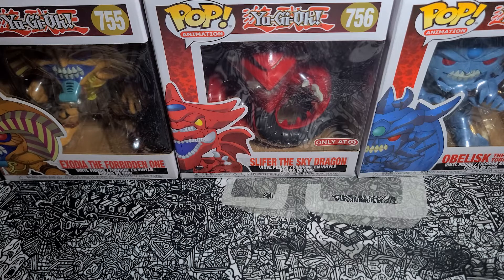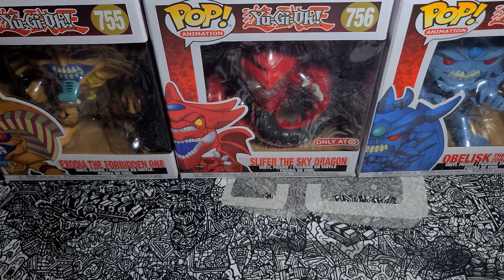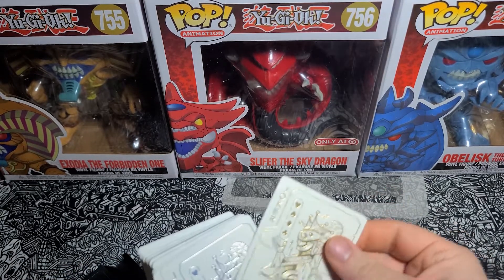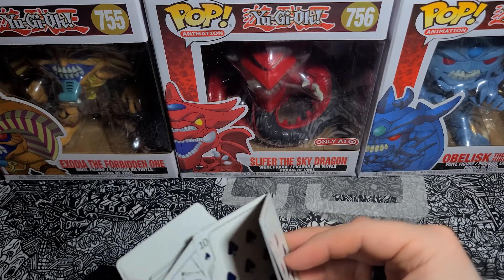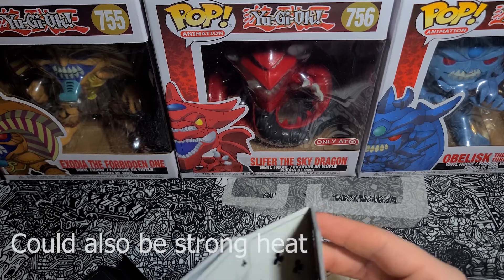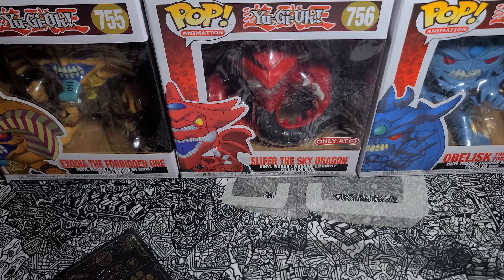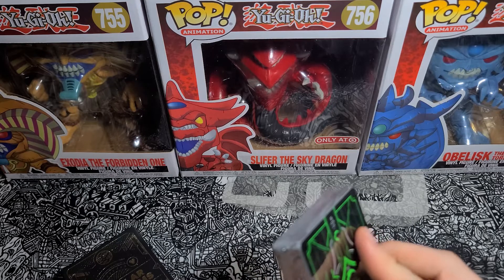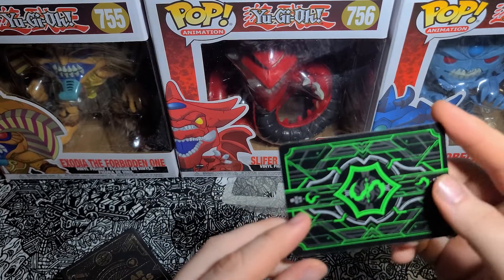Kickstarter Scam?? Stellar Kingdoms Playing Cards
Stellar Kingdoms cards are real? Well lets see how they are and what they got!